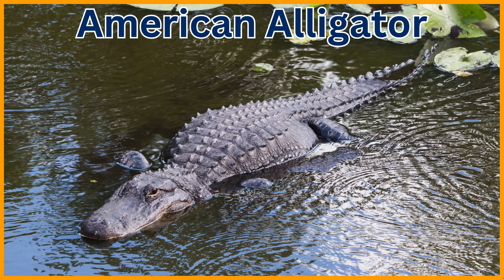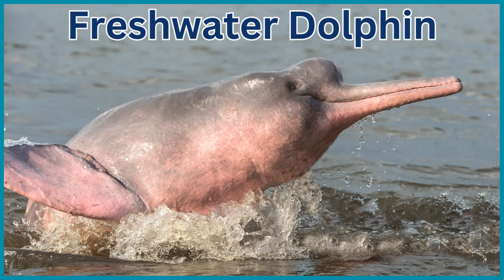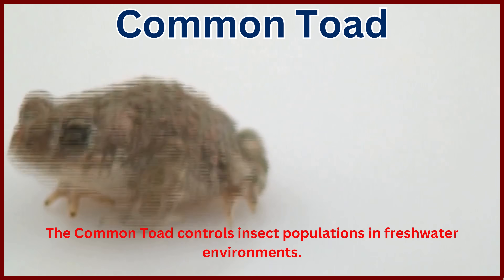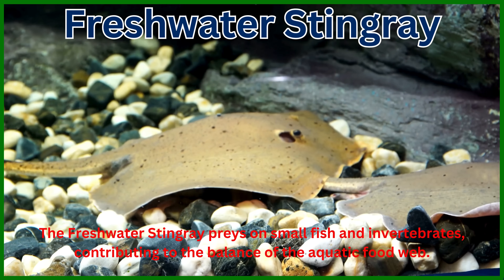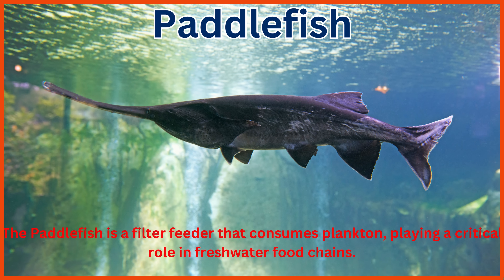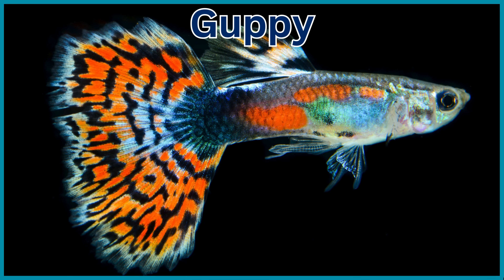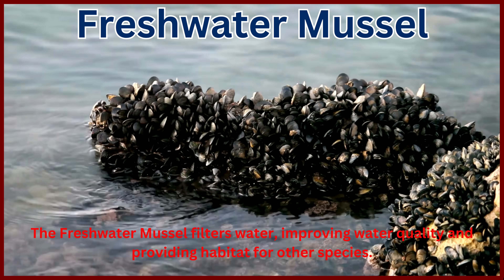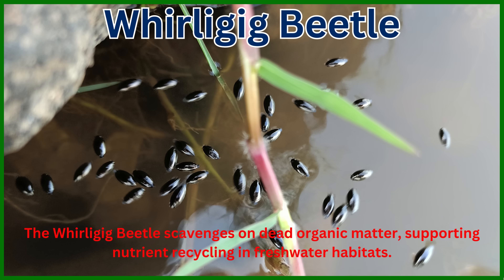Meet The Most FASCINATING 50 Aquatic Animals On Earth!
Amazing Freshwater Animals You Didn't Know Existed! Did you know that freshwater ecosystems are home to some of the most fascinating and unique creatures on Earth? In this video, we dive deep into the world of freshwater animals, uncovering their incredible adaptations, mysterious behaviors, and crucial role in maintaining biodiversity and environmental balance.

From hidden rivers to tranquil lakes, these aquatic species play a vital role in sustaining life as we know it. Join us on this exciting journey to explore the wonders of freshwater wildlife!
What You'll Learn in This Video:
The importance of freshwater animals in aquatic ecosystems
How these creatures contribute to biodiversity and balance
Surprising facts about lesser-known species
Why conservation of freshwater habitats matters

Chapters:
00:00 Introduction
00:17 American Alligator
00:31 Freshwater Crocodile
00:45 Beaver
00:59 Otter
01:13 Capybara
01:27 Giant River Otter
01:41 Freshwater Dolphin
01:55 Manatee
02:09 Freshwater Turtle
02:23 Axolotl
02:37 Bullfrog
02:51 Common Toad
03:05 Clawed Frog
03:19 Nile Monitor
03:33 Caiman
03:47 Piranha
04:01 Electric Eel
04:15 Freshwater Stingray
04:29 Giant Catfish
04:43 Tilapia
04:57 Archerfish
05:10 Rainbow Trout
05:24 Salmon
05:38 Paddlefish
05:52 Sturgeon
06:06 Bass
06:20 Perch
06:34 Pike
06:48 Carp
07:02 Clown Loach
07:16 Guppy
07:30 Betta Fish
07:44 Swordtail
07:58 Crayfish
08:12 Freshwater Shrimp
08:26 Freshwater Mussel
08:40 Snapping Turtle
08:54 Mudskipper
09:08 Dragonfly Nymph
09:22 Mayfly Larvae
09:36 Water Scorpion
09:50 Whirligig Beetle
10:04 Freshwater Crab
10:18 Freshwater Jellyfish
10:32 Water Snail
10:46 Mosquito Larvae
11:00 Leech
11:14 Flatworm

Image Credits:
Images and videos used in this video are sourced from Canva.com.